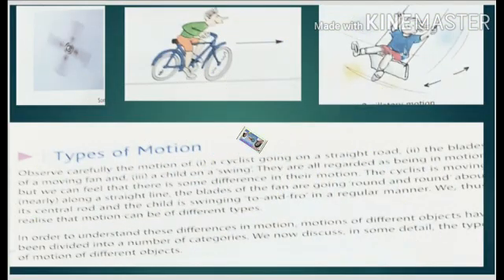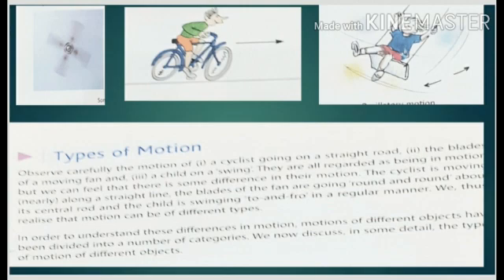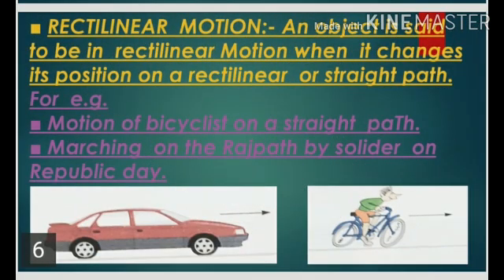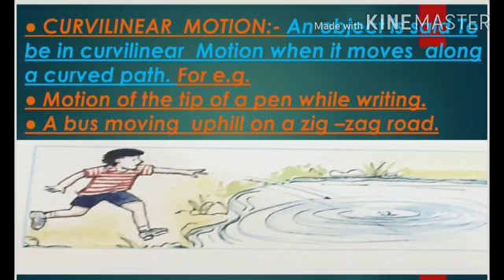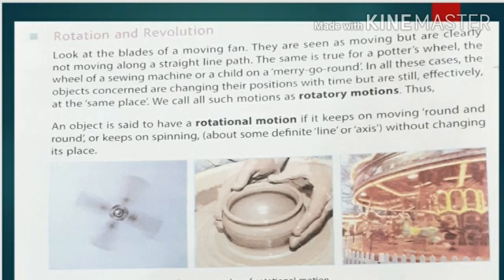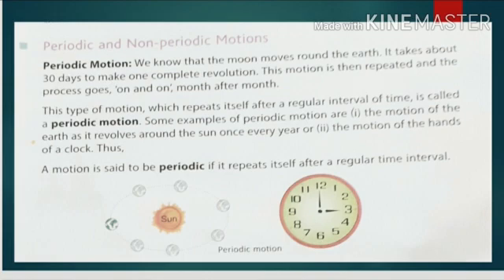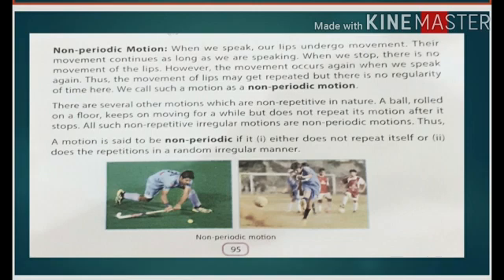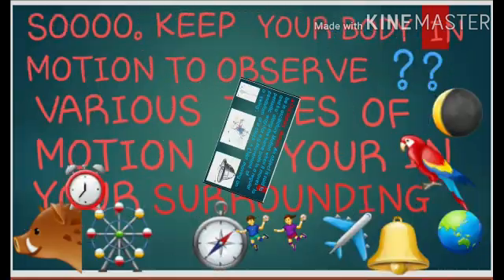Class 6th, Subject Science, Chapter 6 Measurement and Motion, Part 4 Types of Motion